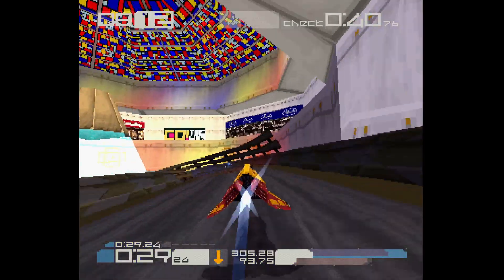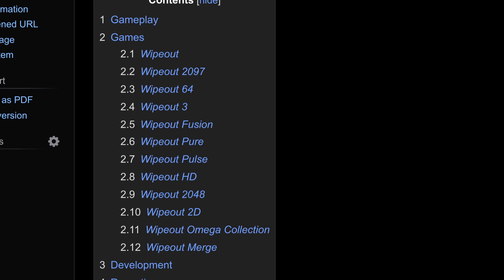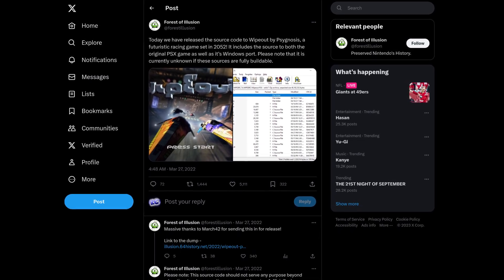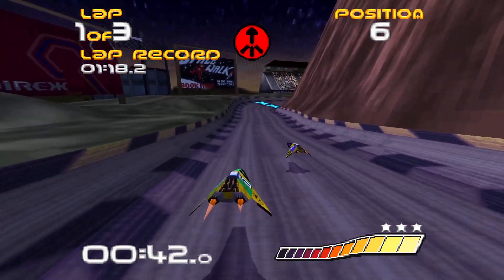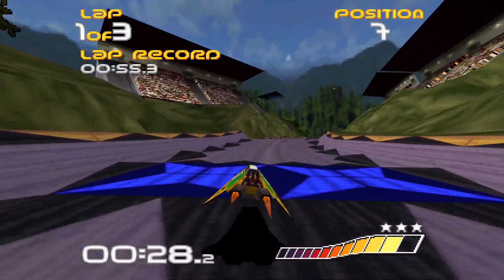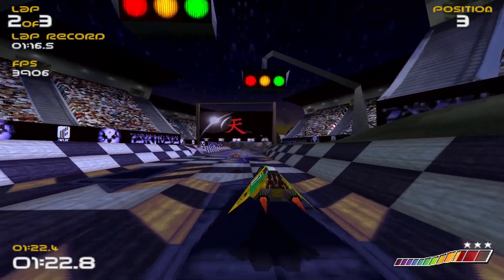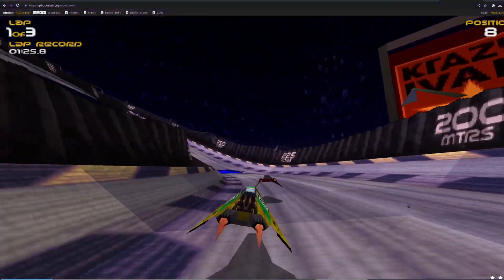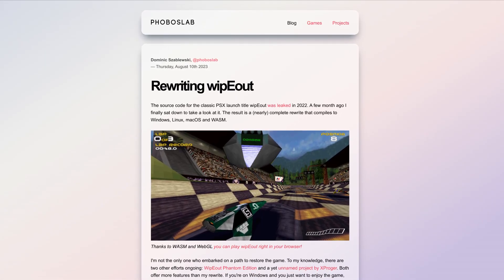You can now play Wipeout entirely in a browser!